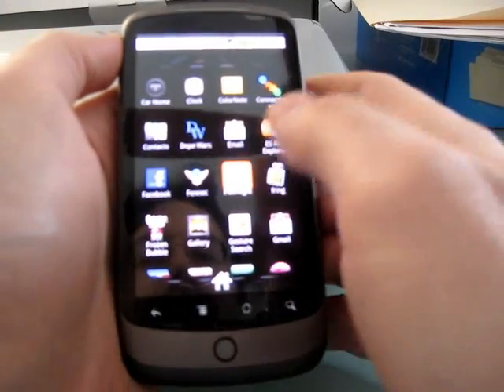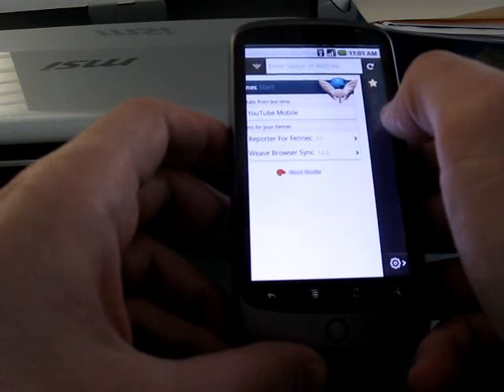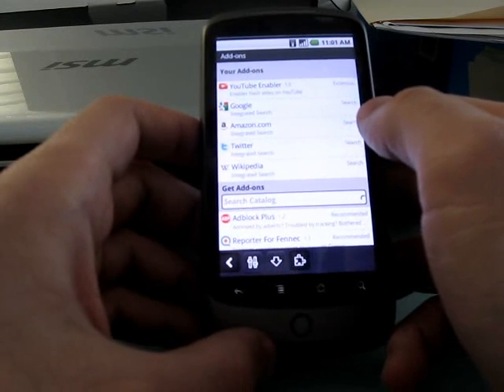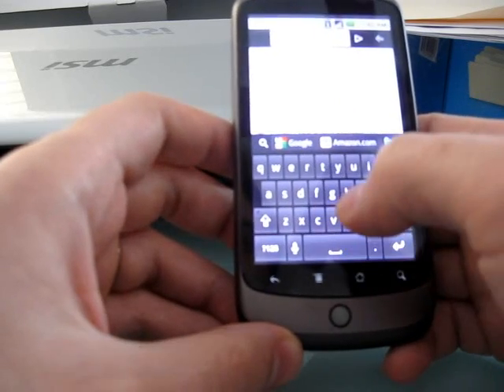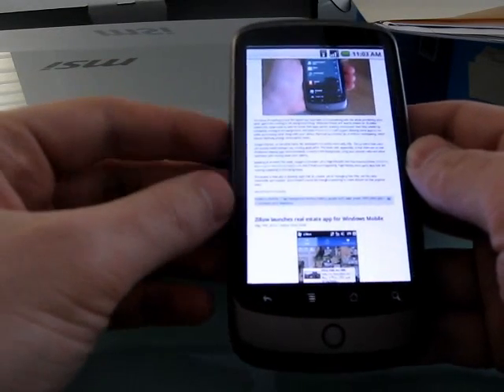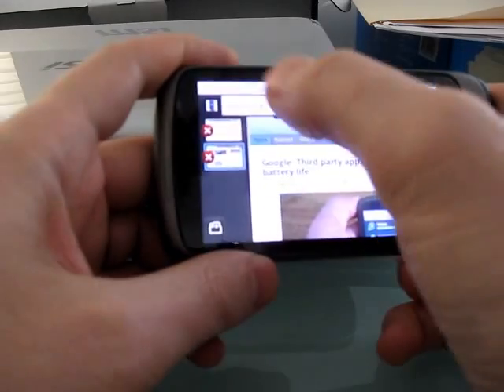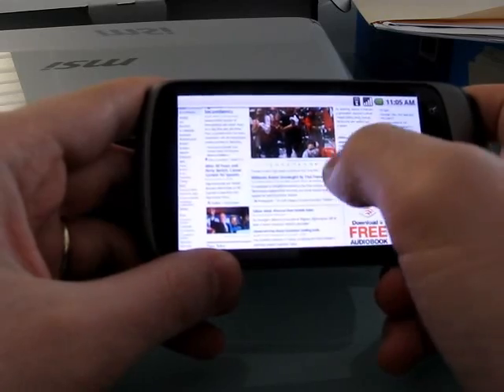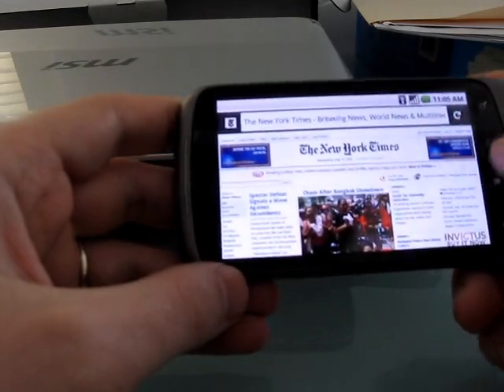Firefox Mobile (Fennec) for Google Android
Mozilla is now releasing nightly builds of Fennec for Google Android 2.0 and up. This is a hands-on with the latest release as of 5/19/10.